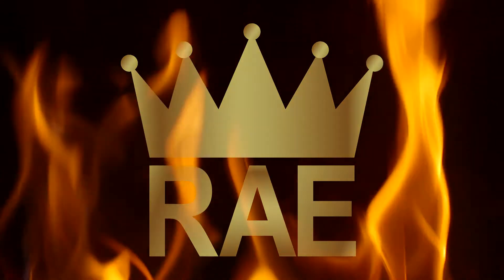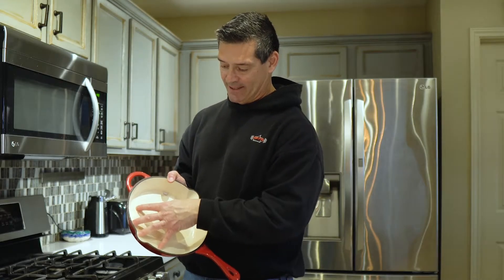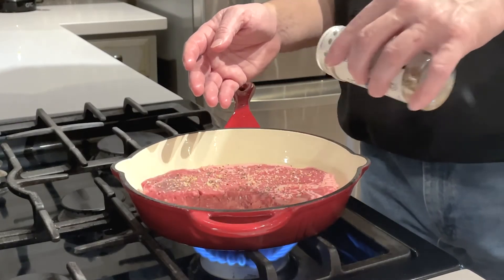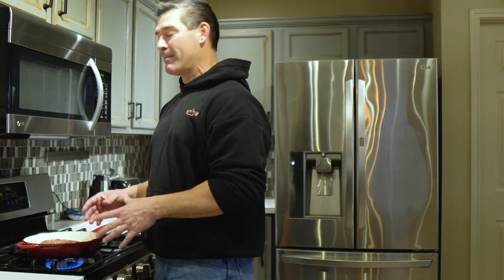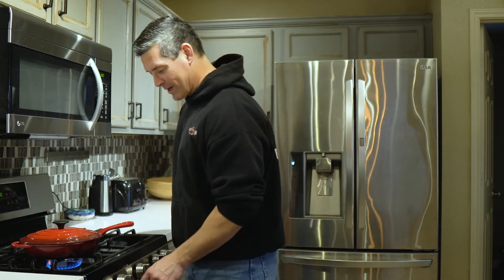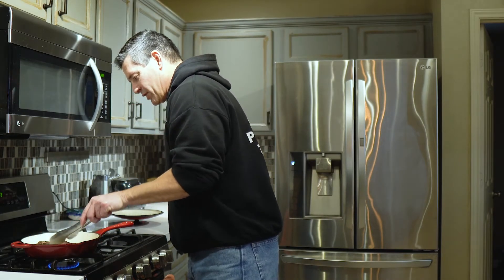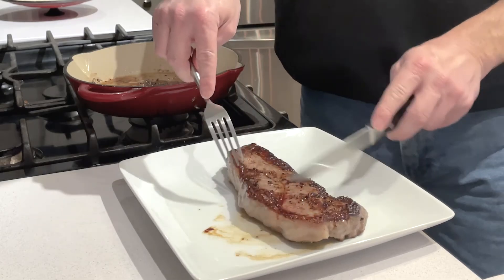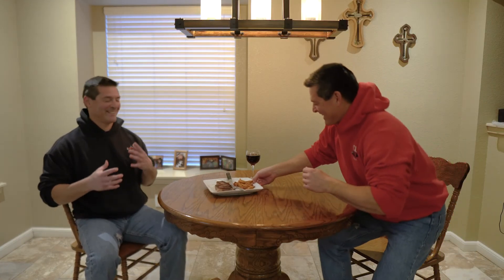Pan Frying a New York Strip Steak // Easy, Delicious Protein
I normally like to grill my steaks outside, but if it's wet outside, or you want something delicious but easy, then a quick pan fry is for you. My favorite is a prime cut but I found this choice cut New York Strip steak on sale. Paired with a sweet red and it was perfect, post-workout protein for me. Hope you liked the video as much as I liked making it.  More fun videos coming soon! If you have questions or comments, please put them below.

I shoot most of my videos with the Sony a6400.  Love that camera:

My versatile lens is the Sony 35mm 1.8 OSS:

My wide-angle lens is the Sigma 16mm 1.4:

My zoom lens is the Sony 55mm-210mm OSS:

For my action camera, I use the AKASO EK7000.

For smooth shots, I use the following gimbal:

I edit the videos with Premiere Pro. I also use Photoshop and After Effects. You can use these apps plus many other cool apps with an Adobe Creative Cloud account.

Thanks to Adobe and Rockin' for Decades for the cool track!